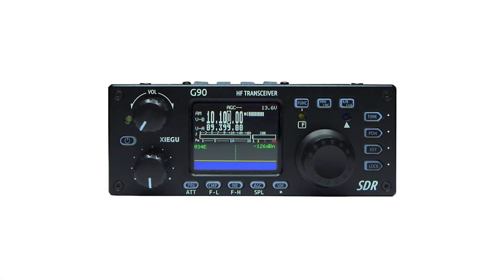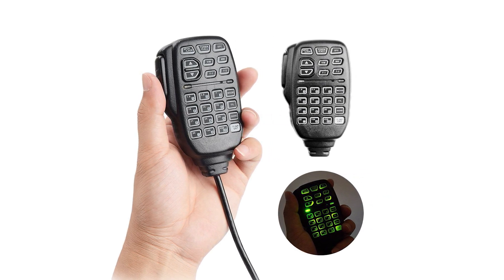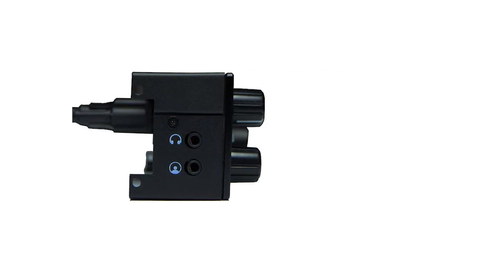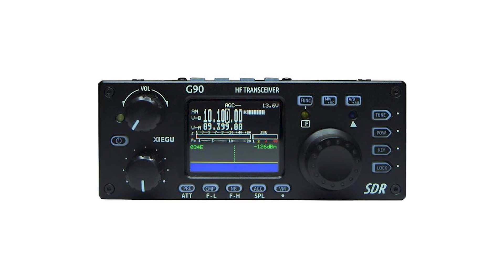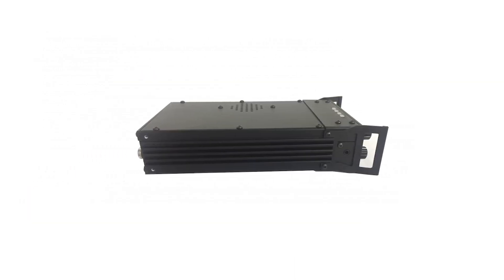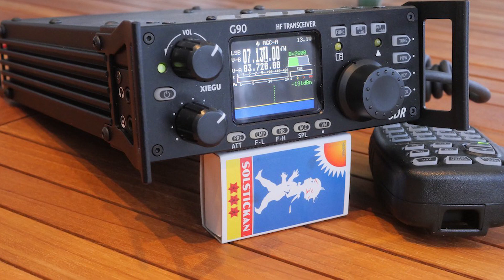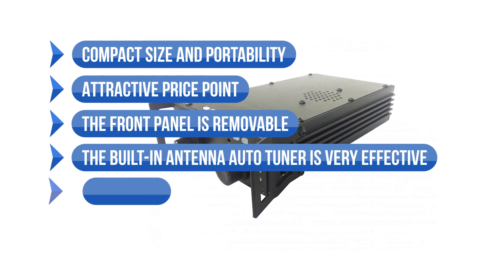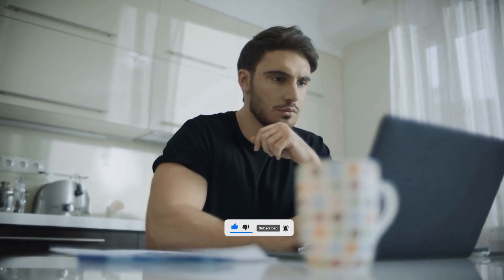BEST BUDGET HF RADIO! Xiegu G90 Review!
Check Xiegu G90 on Amazon
[paid links]

Not sure if the Xiegu G90 is the right HF radio for you?

In this video, we review Xiegu G90 and discuss all its key features with all the Pros and Cons.

If you want to see how it compares to other top hf radios check another video where we review the top 5 hf radios: